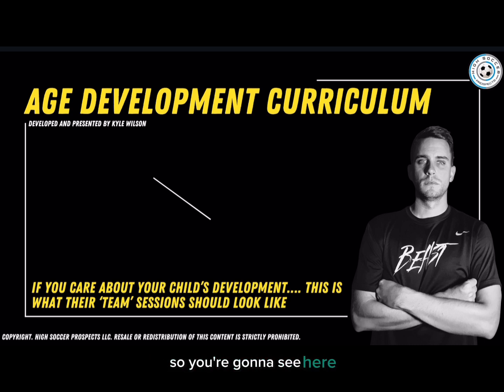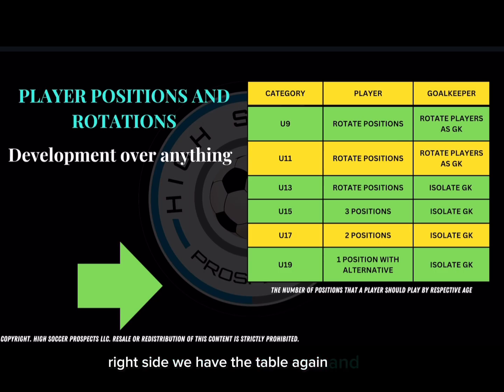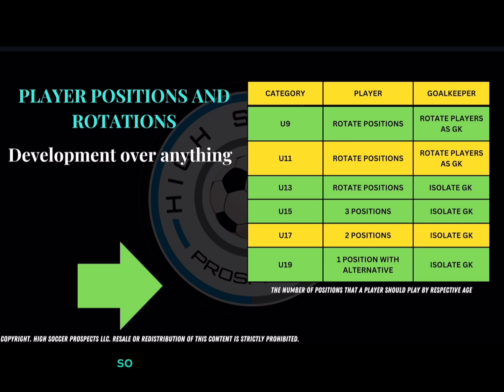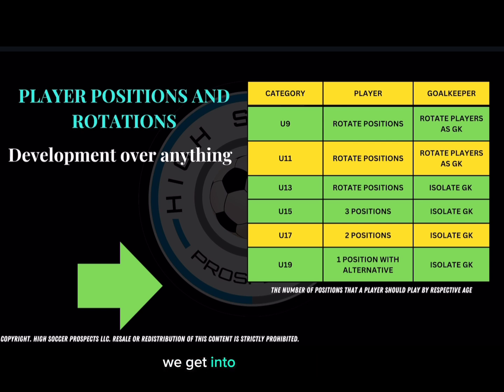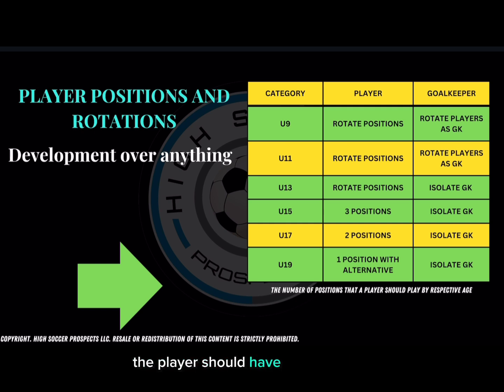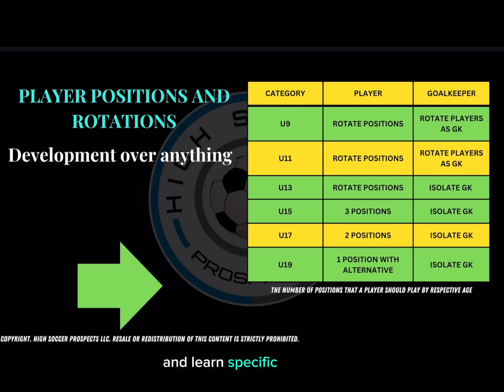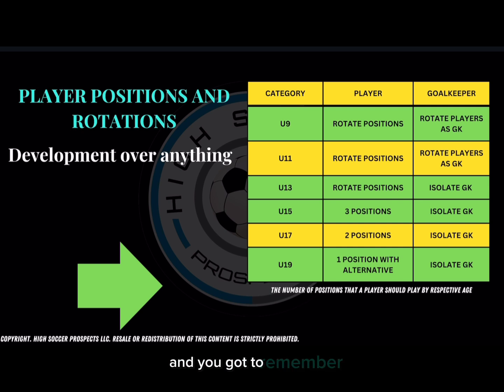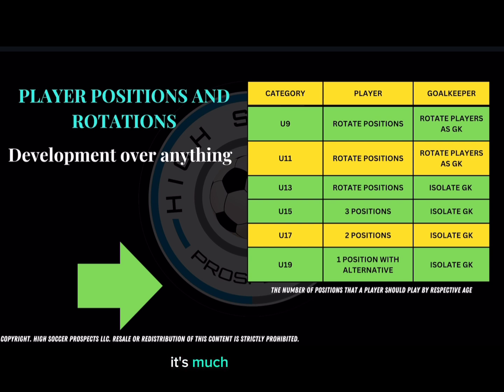How America can develop players like Luka Modric